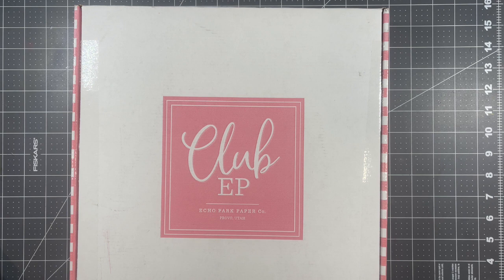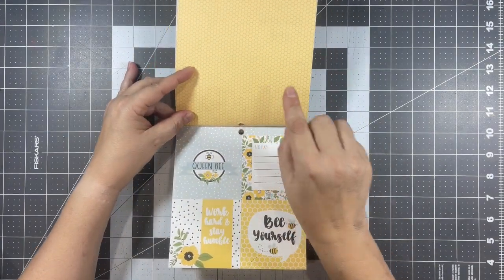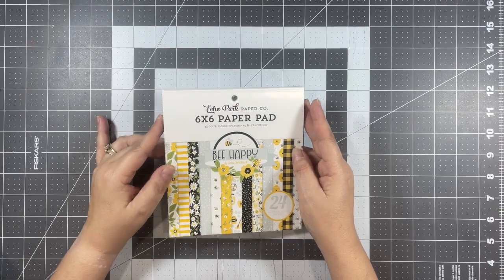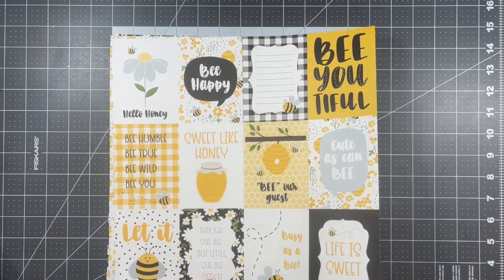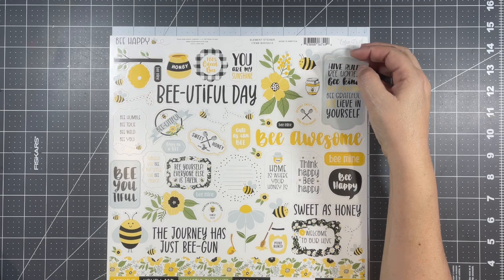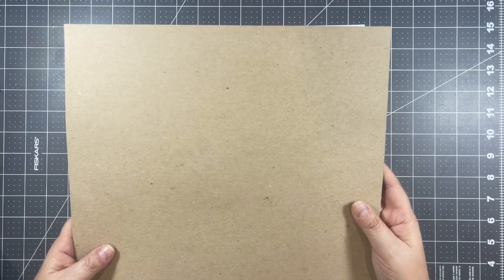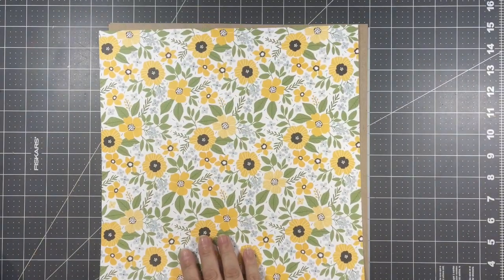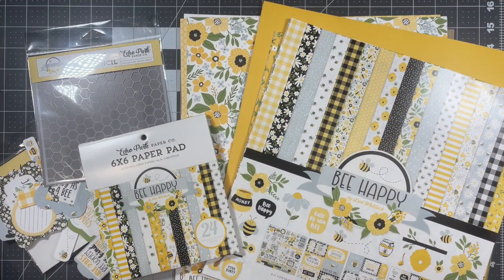Echo Park Unboxing | Bee Happy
Check out this BEEutiful paper from Echo Park.